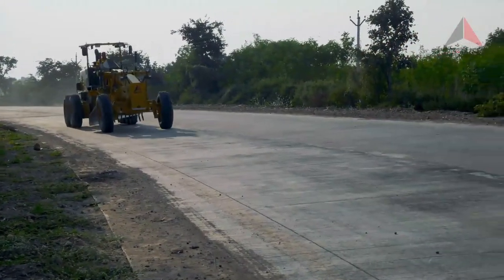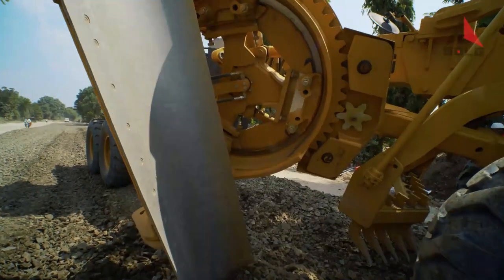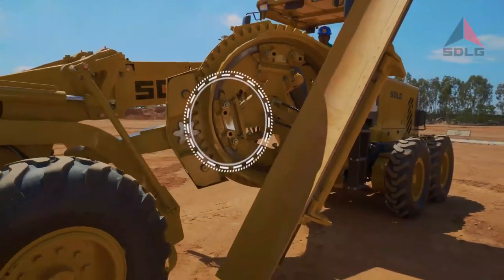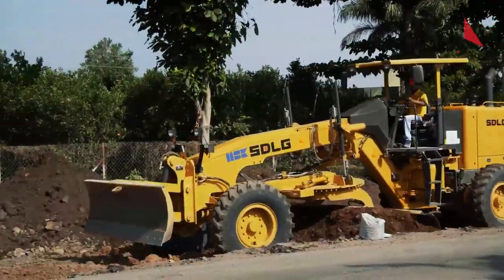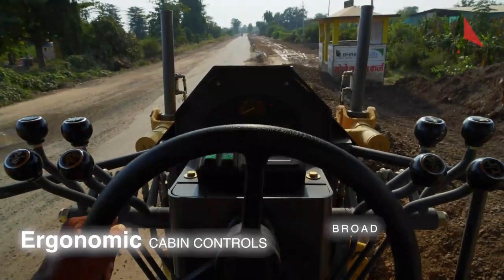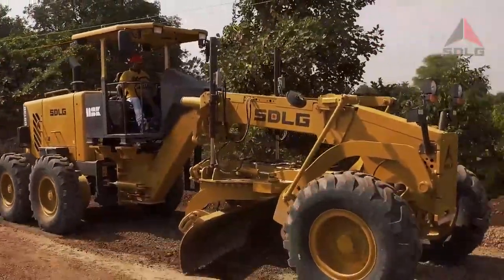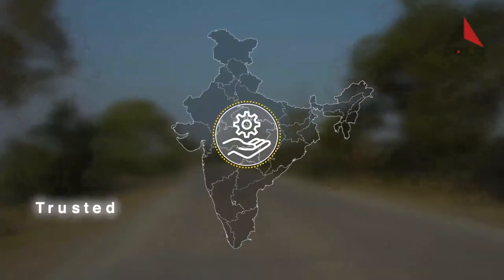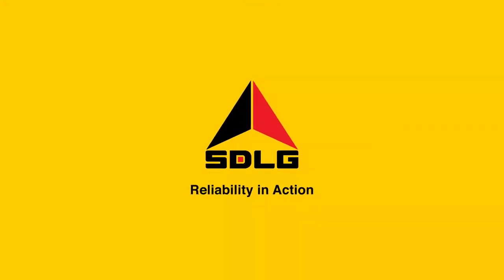SDLG G9138 Motor Grader - Rock to Road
G9138 is an efficient and versatile product developed by SDLG after investigating market demands. The high-speed G9138 Motor Grader can complete ground levelling, spreading, shaping, slopping, cutting & clearing.

It has delivered excellent results for a wide range of projects such as highways, airports, defence engineering, road construction, farmland improvement and other construction conditions.